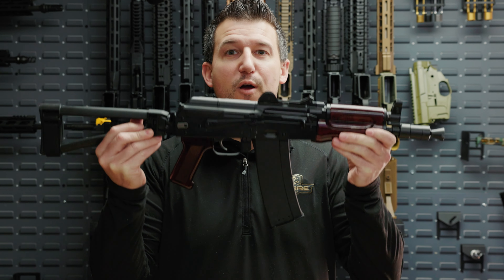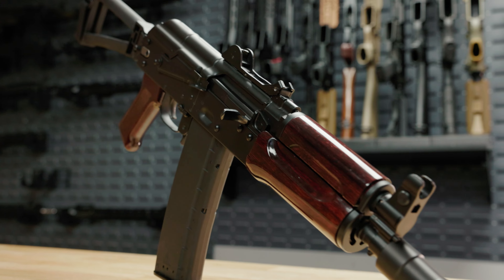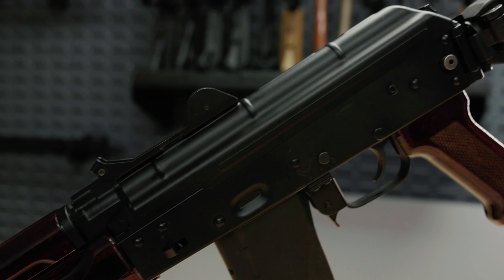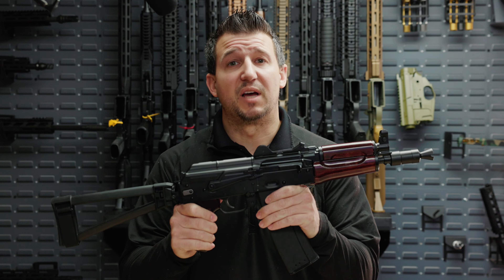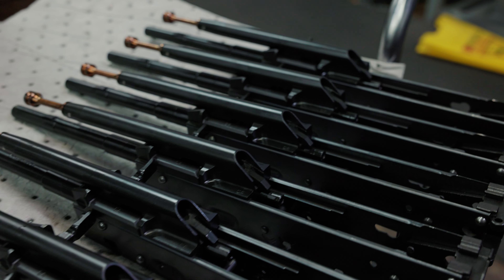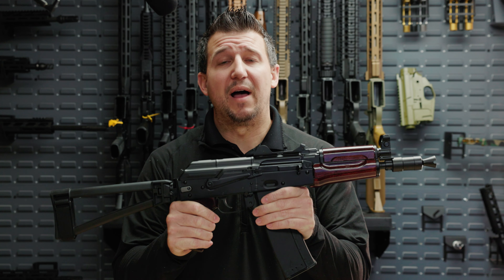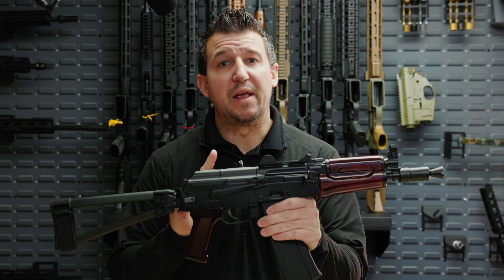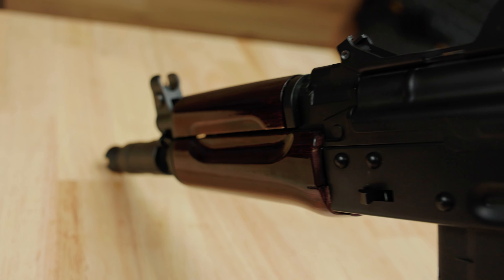Krink update!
Watch this short video for an update on the Soviet Arms AKS-74U "Krinkov"!